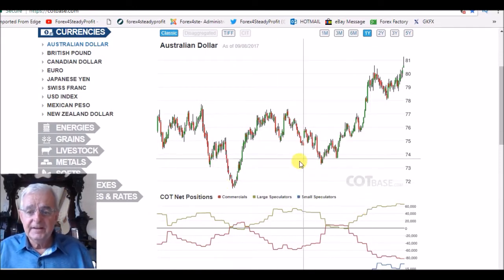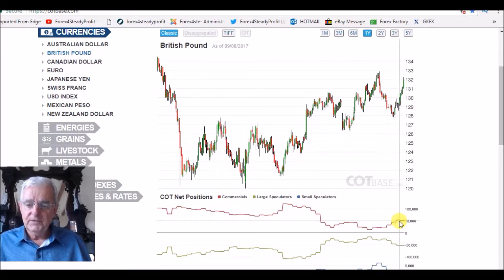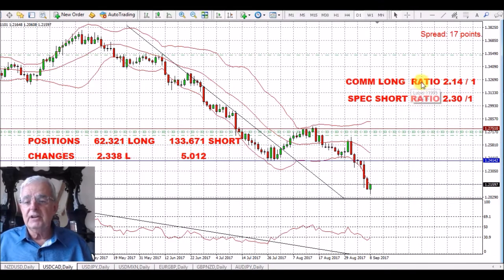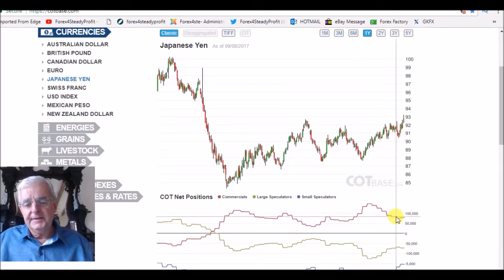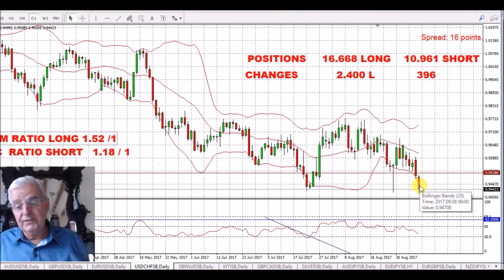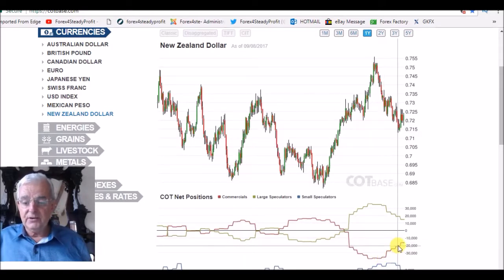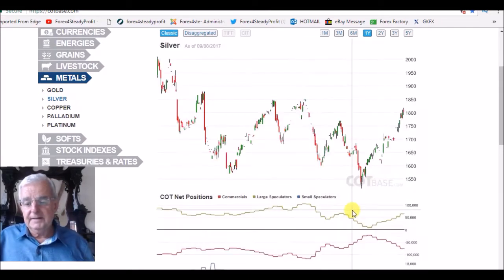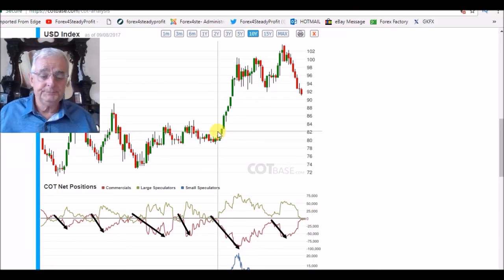Forex CFTC COT Report Review Weekly 9th September 2017 OIl Silver